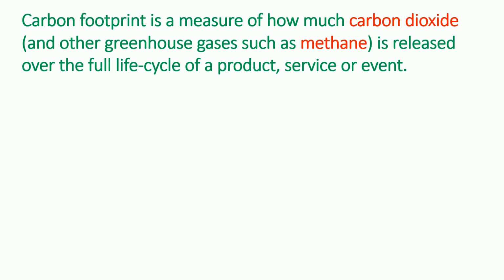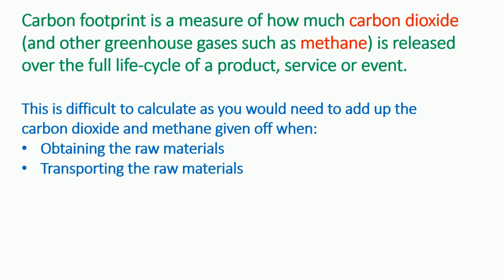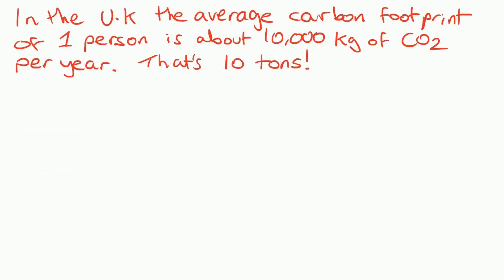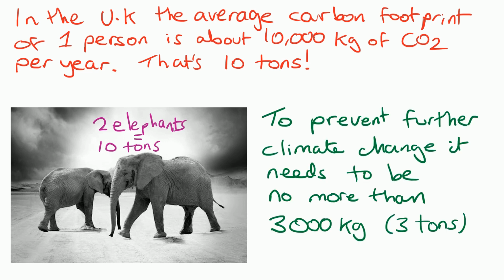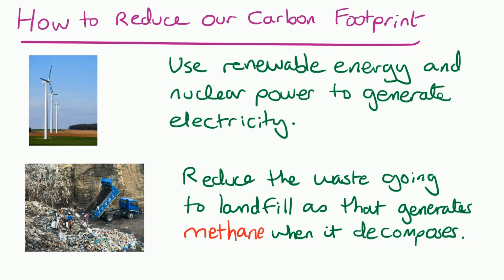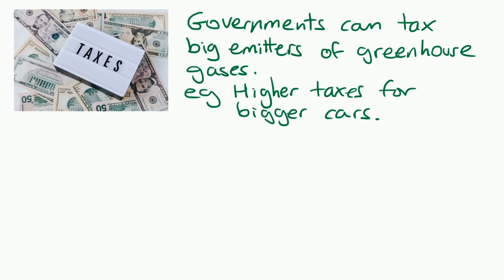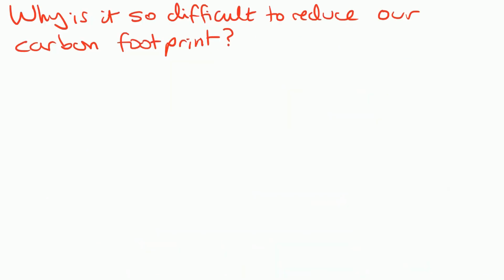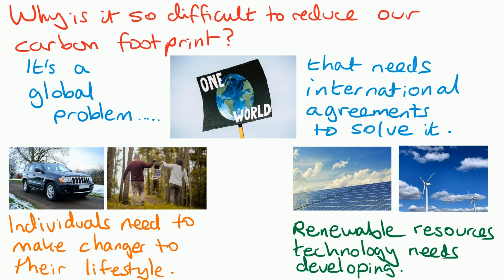What is a carbon footprint? How can we reduce our carbon footprint? GCSE Chemistry.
What is a carbon footprint? How to reduce our carbon footprint. Part of the Chemistry of the Atmosphere topic of AQA Chemistry and AQA Combined Science (trilogy) GCSE course.

revisechemistrywithmrb.co.uk